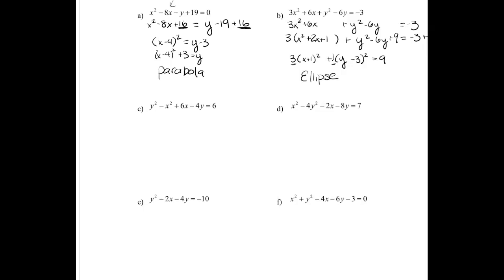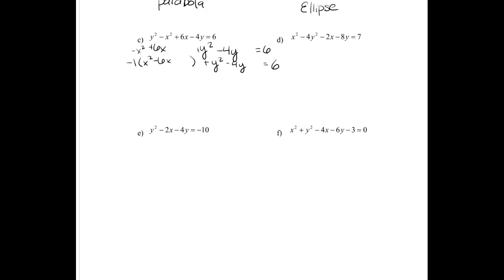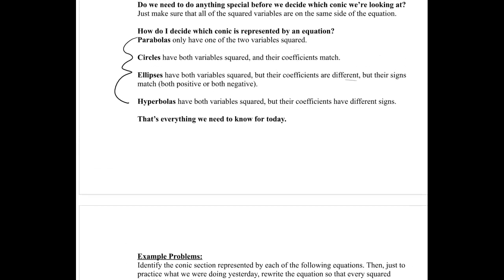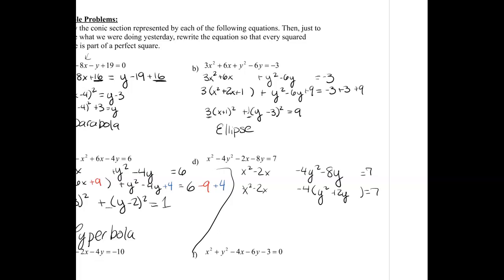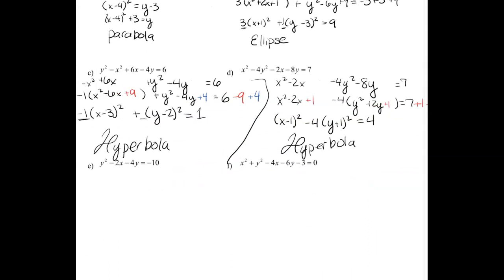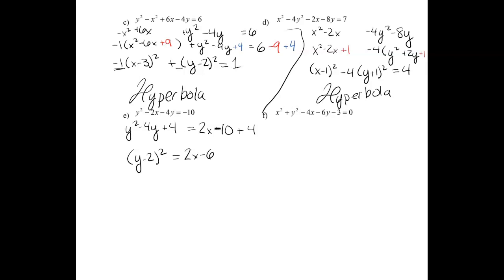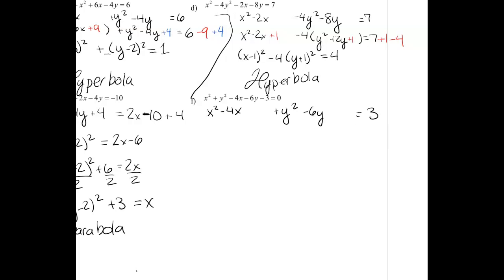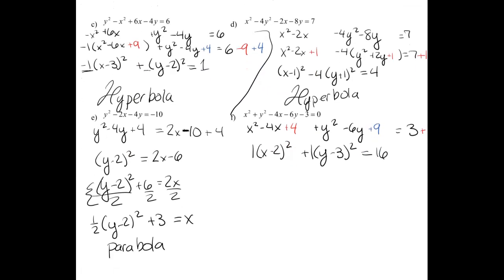Pre cal 10.1 part 3